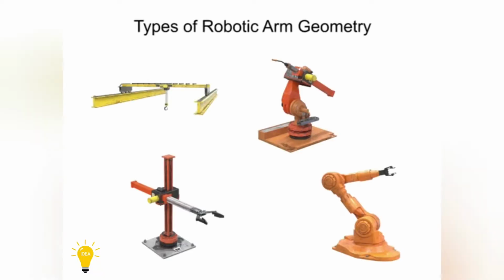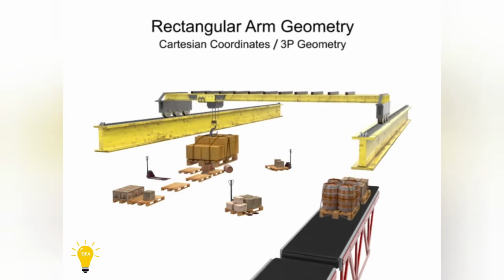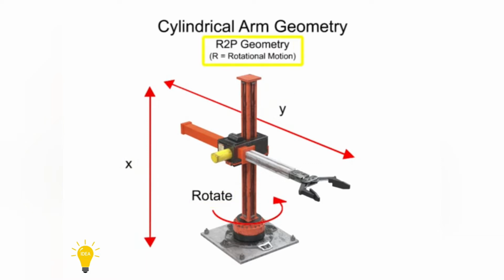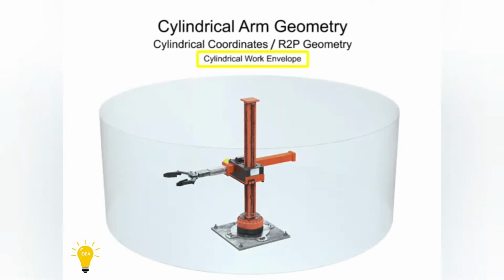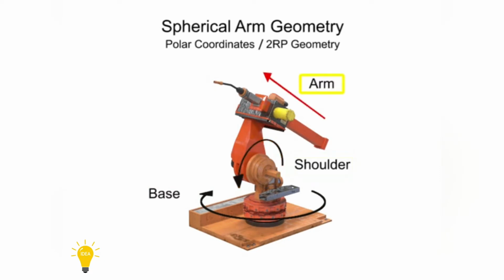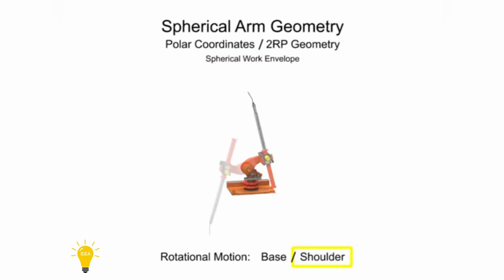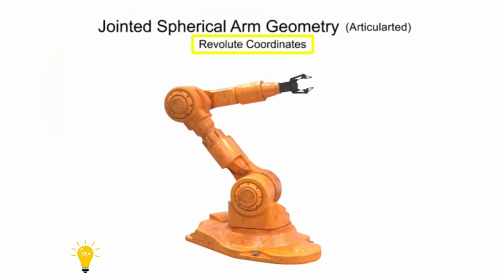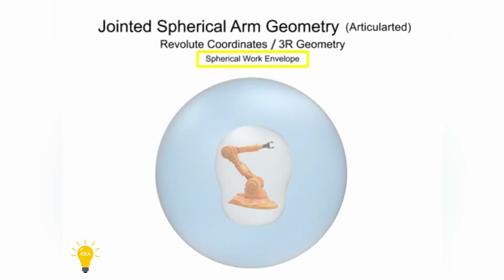Four Main Types of Robotic Arm Geometry